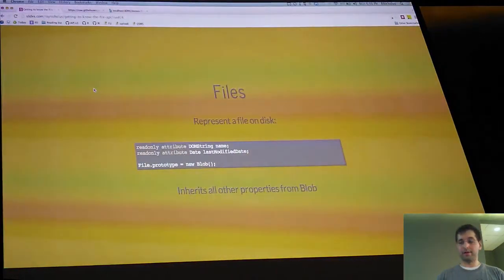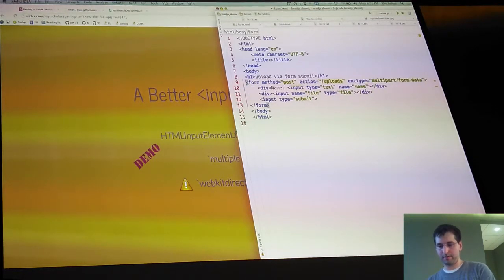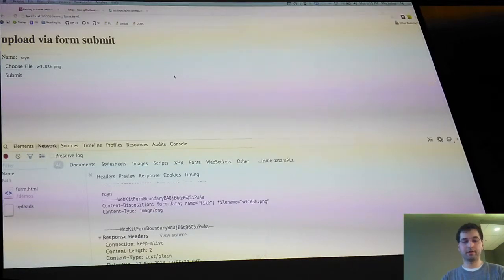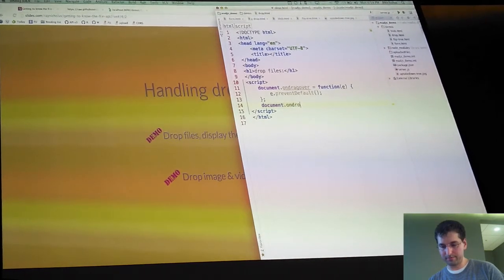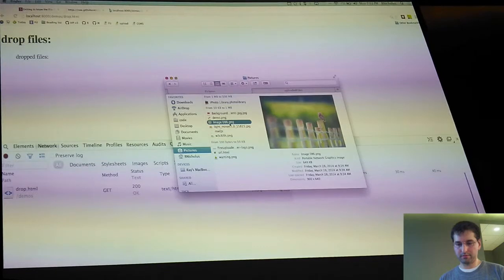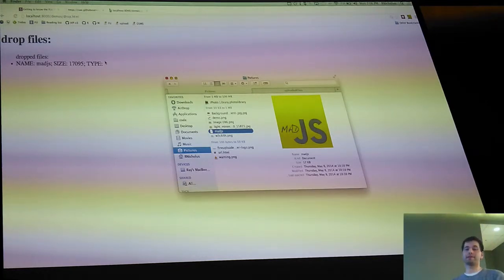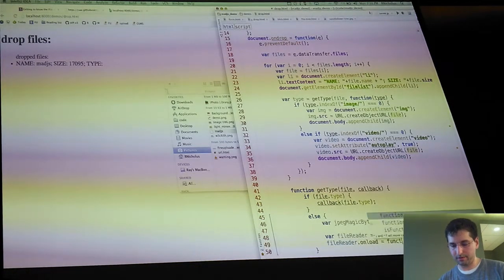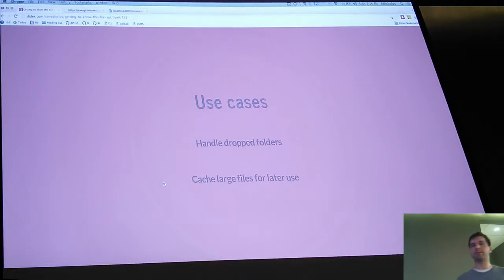File API with Ray Nicholus 2 of 2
MadJS Meetup May 2014